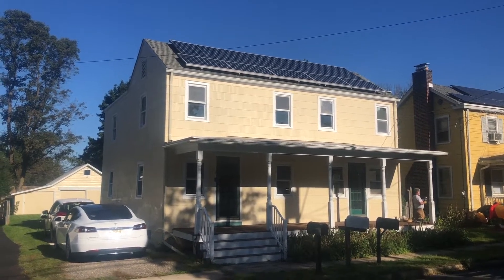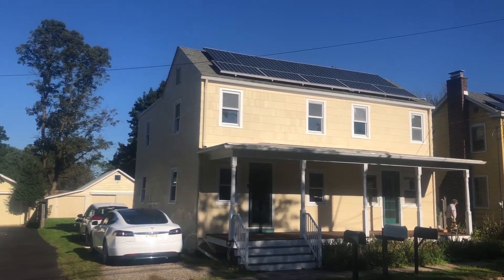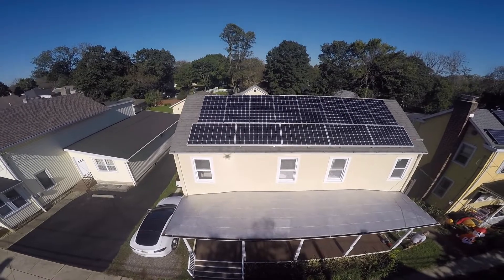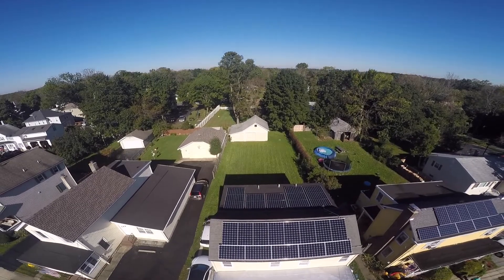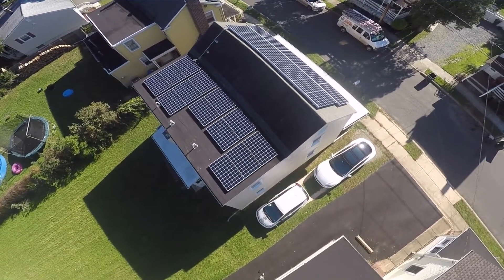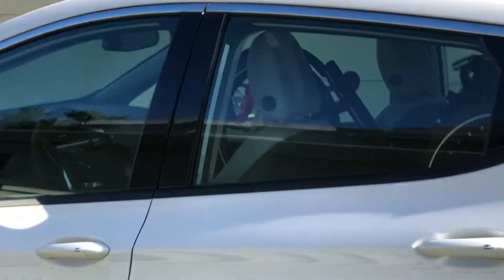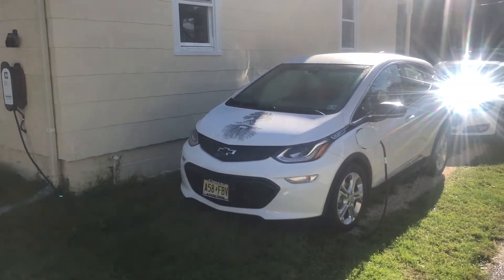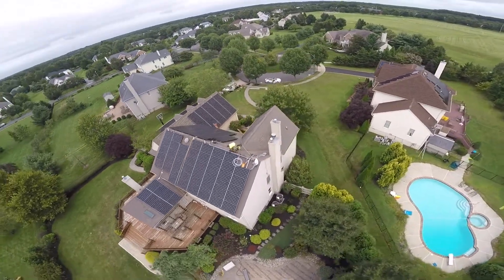Solar PV install with EV Charger Allentown NJ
Another Net-zero house in Allentown NJ.  Homeowner will be running his car and his home with his roof top solar array.